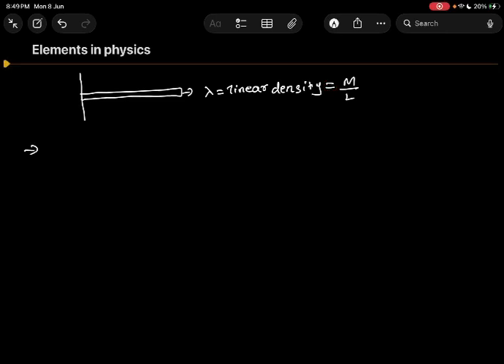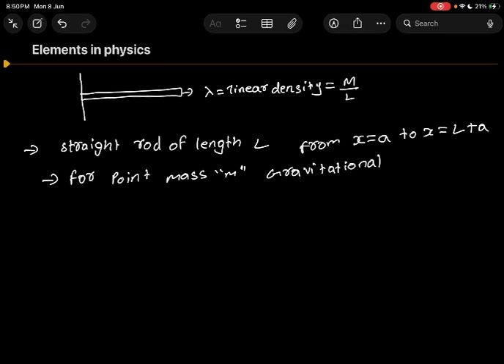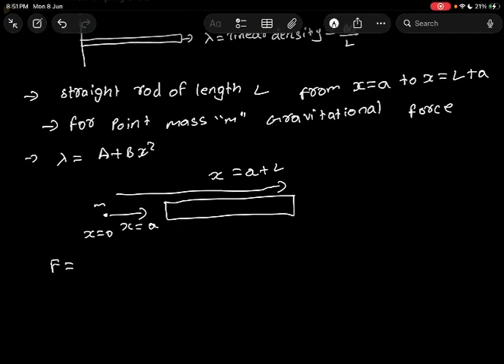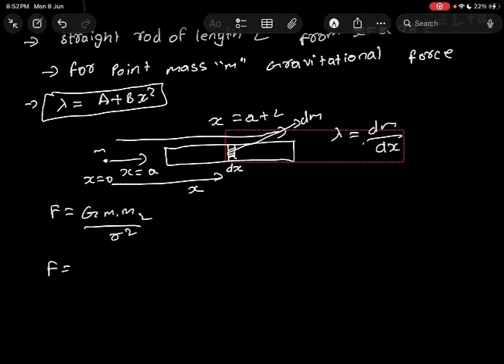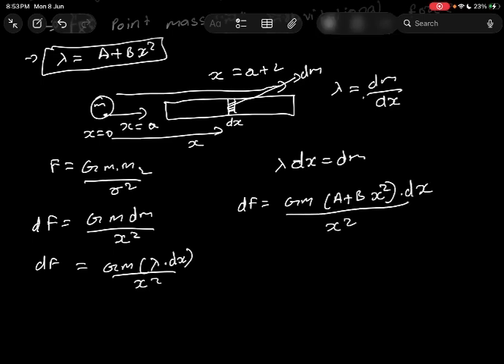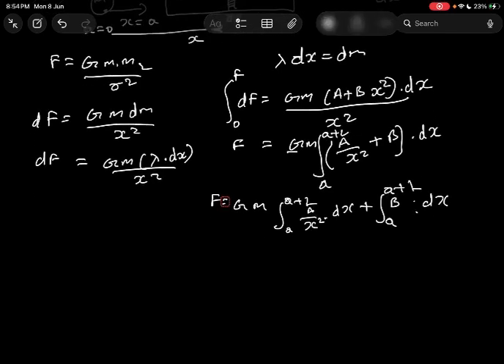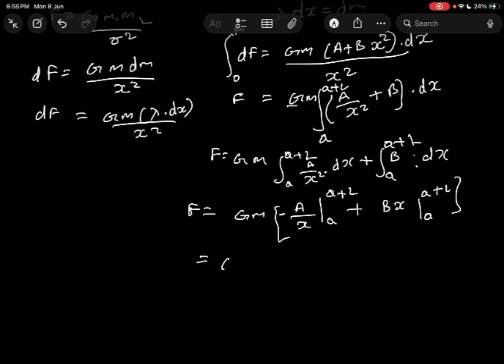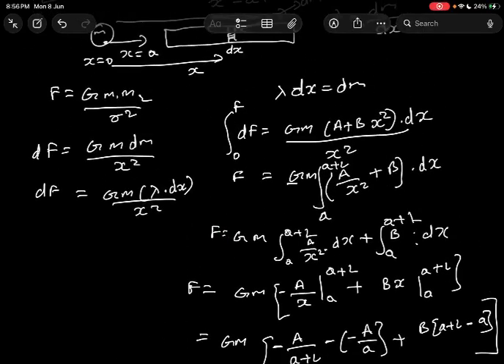taking elements in physics [ part -1 ]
In this new mini-series, I’m going to teach one important but often ignored Physics concept in detail over the entire week through short 10-minute videos.
In today’s video (Part 1), I explained the first shape/concept properly and solved one good question based on it.
This series is specially made for JEE aspirants who want clear understanding of fundamental concepts that most students skip or don’t understand deeply.
I’m a JEE 2027 dropper, preparing daily just like you. This channel is my honest preparation journey + concept videos.
If you’re preparing for JEE, make sure to watch the full series this week. Let’s improve together.
Drop your doubts in the comments 👇
Which shape/concept should I cover next?
Wishing you all the best in your preparation. Stay consistent and keep learning! 💪